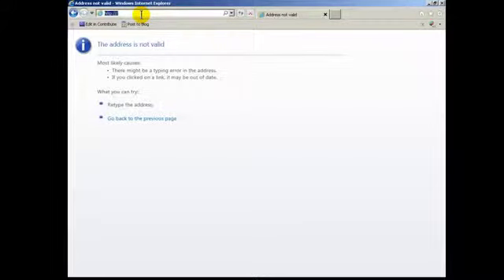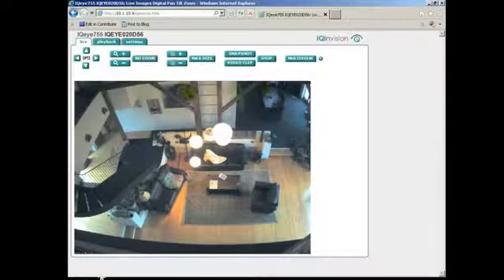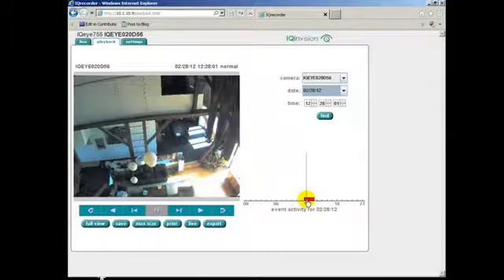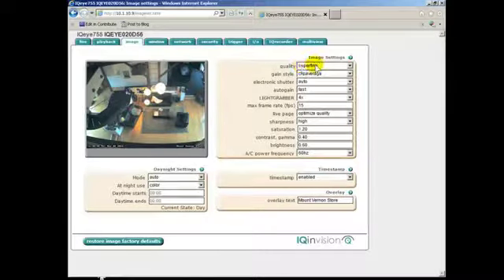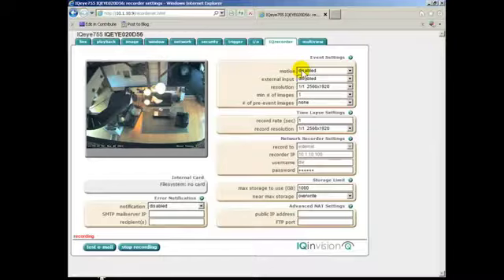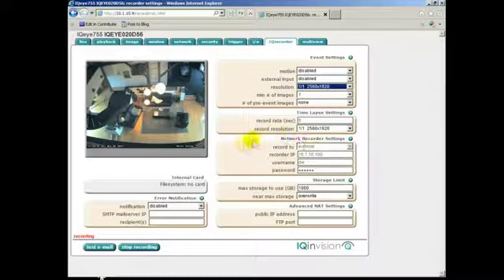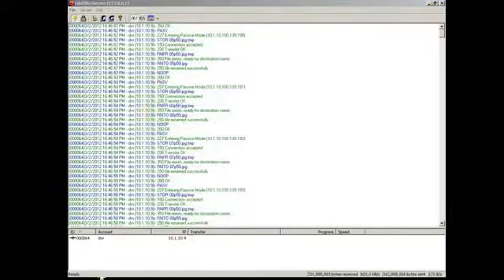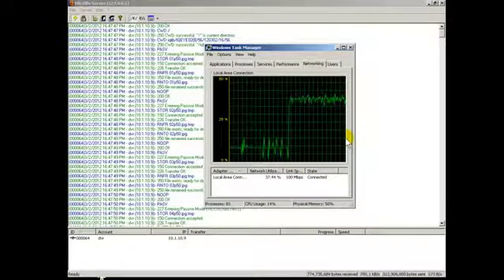3 IP Survelliance Cameras tutorial